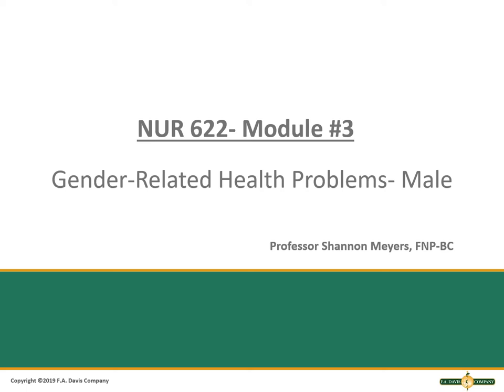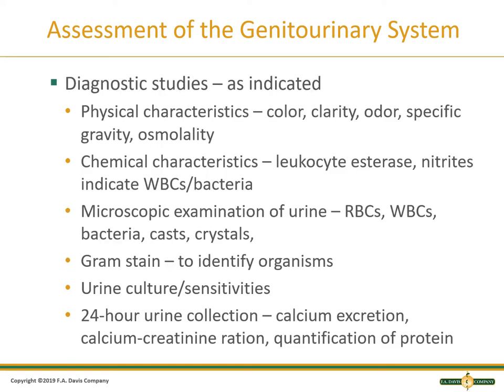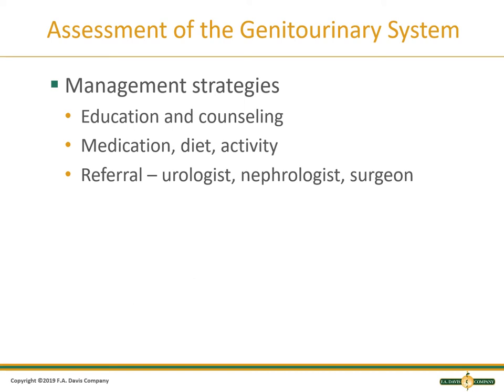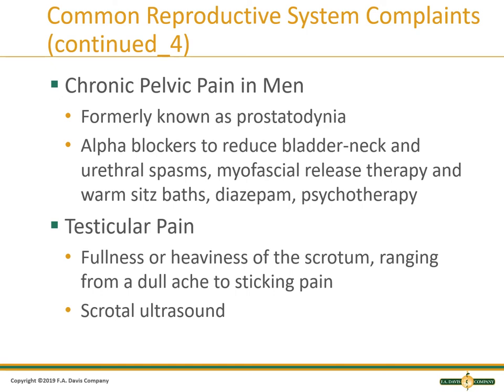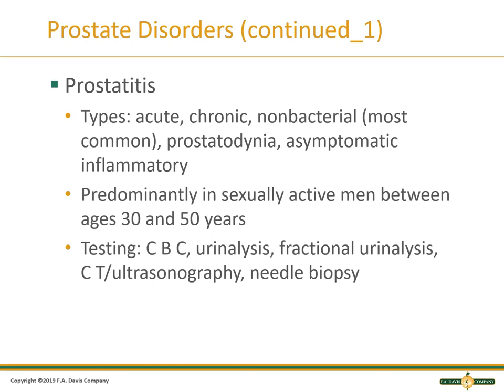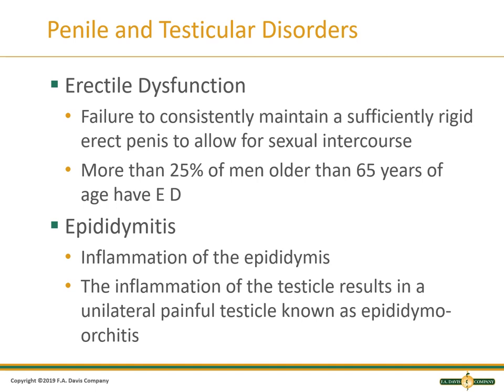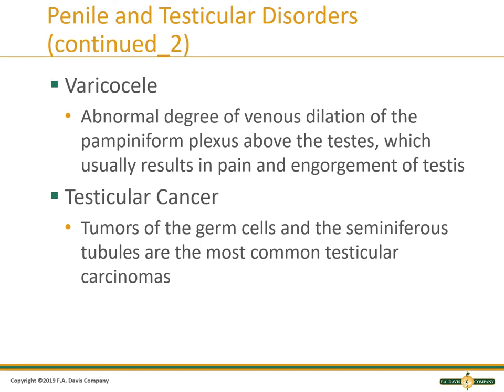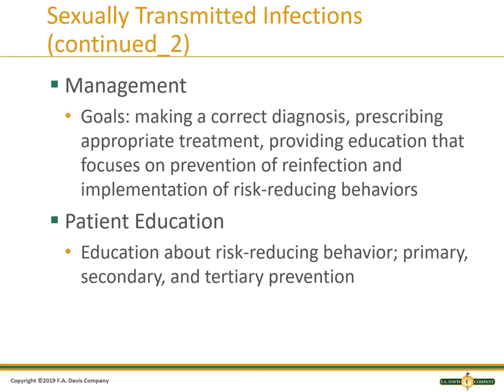NUR 622 Module 3 Spring